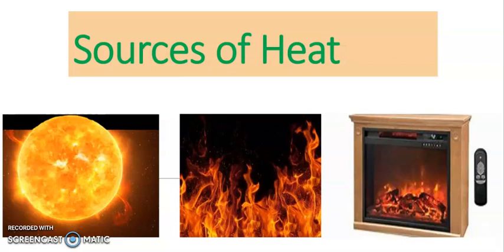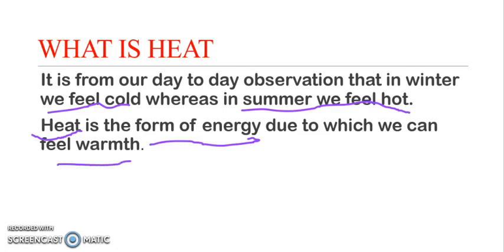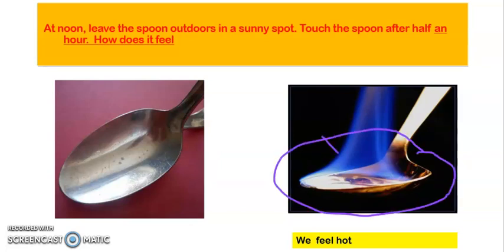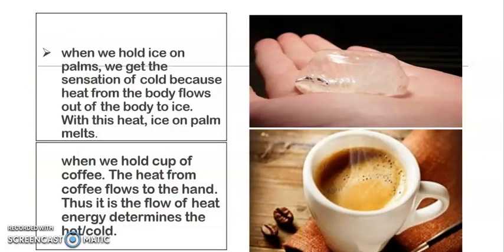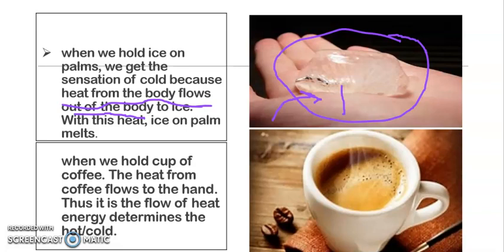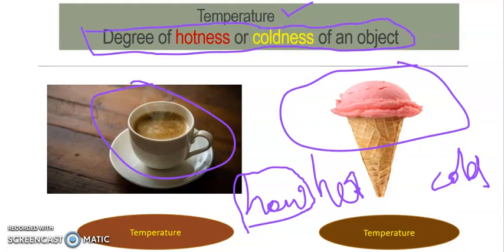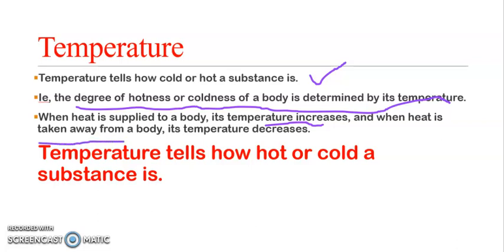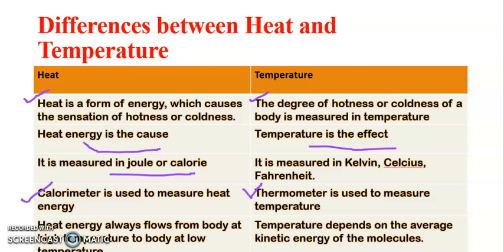CBSE Text Class 7 /Science Chapter 4 /Part 1/Concept of heat and temperature in just 9 minutes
The first part of Chapter 4 CLASS 7 Heat includes a detailed explanation and discussion of the following:
1.What is Heat
2.Difference between heat and temperature